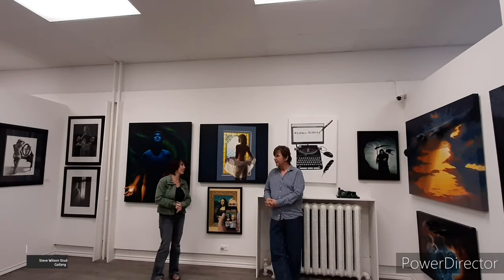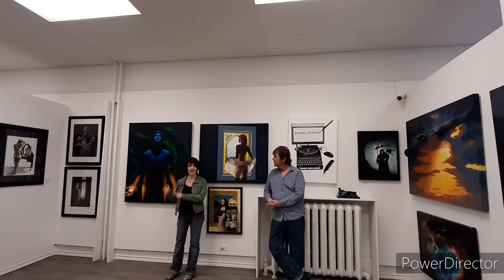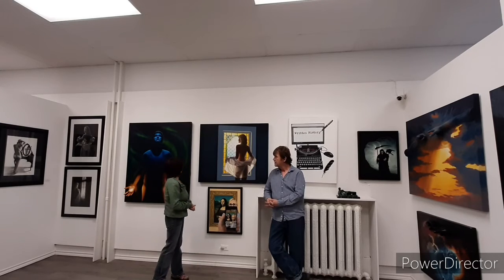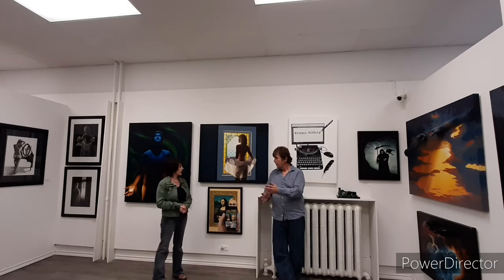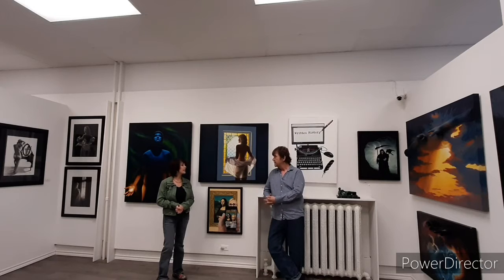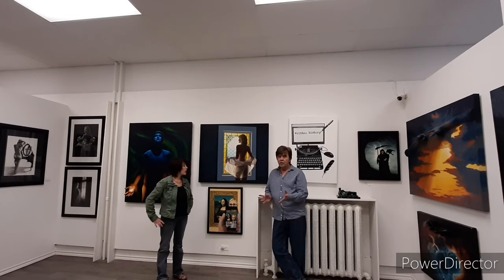Christie visits Steve Wilson Studios & Art Gallery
We showcase Steve's art at our studio. Here, Christie goes into his studio to share his work, learn more about who Steve is and what inspires him!